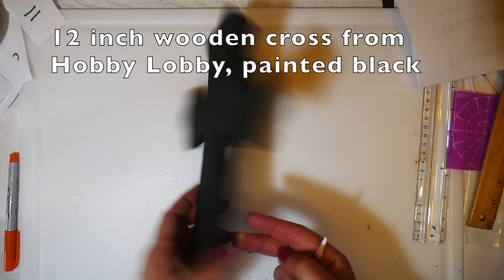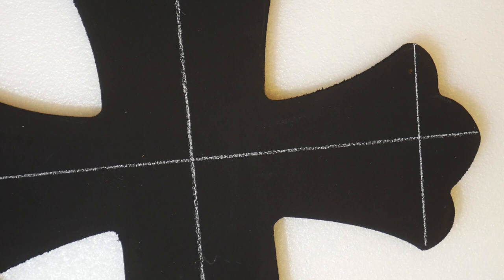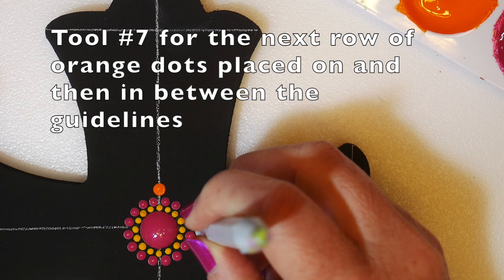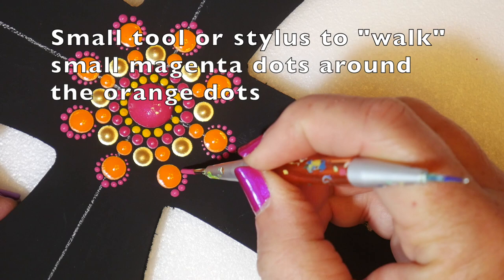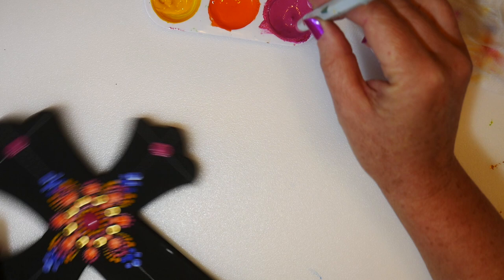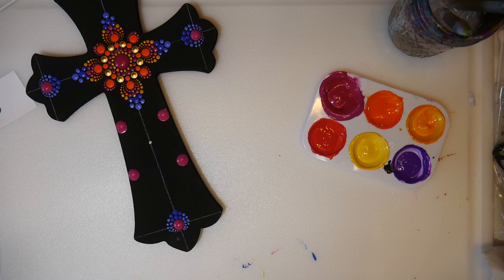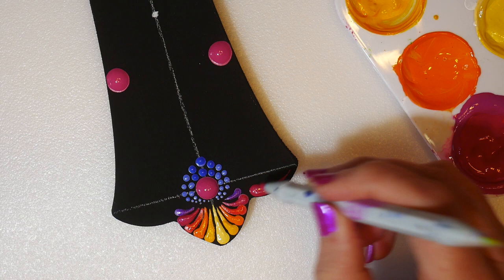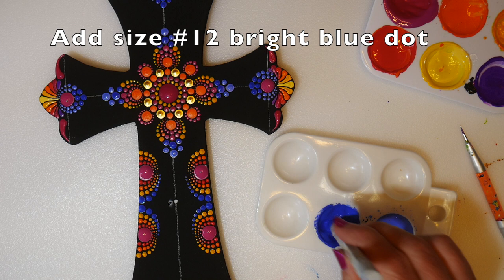Wooden Cross- How to dot paint with Kristin Uhrig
This tutorial is intermediate in difficulty. I show you how to draw guidelines and paint a 12 inch wooden cross to look like stained glass, or jeweled, using dotting tools. The style and colors are based on the beautiful, old churches I visited on a  trip to Jerusalem.  All tools and paints are listed below.

KristiUhrig.com

Tools used in this video:
12 Inch wooden cross by Woodpile (Hobby Lobby) #861609
Generals charcoal white pencil
ruler
small brushes and water glass
Dotting tools from Mark's Mandalas:

Pointy Q-tips

Small manicure stylus-Essence nail Art

Paints used:

For deep magenta I mixed up:
Artists Loft Medium Body Metallic Red+Folk Art Bright Pink+ Golden Fluid Quinacridone Magenta

For Oranges I mixed up:
Liquitex Basics medium body Cadmium Yellow+Anita's Craft paint Autumn Orange+Golden Fluid Pyrrole Orange. (added white to lighten)

For Yellow I mixed up:
Liquitex medium Body Cadmium Yellow+ FolkArt Medium Yellow+ Golden Fluid Diarylide Yellow

For Blues I mixed up:
Liquitex Basics medium Body Ultramarine blue+ DecoArt Americana True Blue (I added white for lighter shade)

For Gold I used:
Golden Fluid Iridescent Fine Gold

To thin paints that were too thick I mixed in Liquitex gloss pouring medium